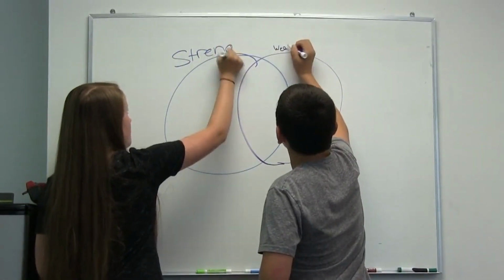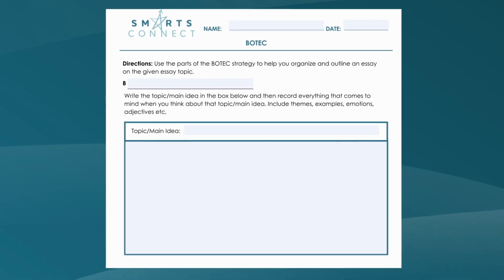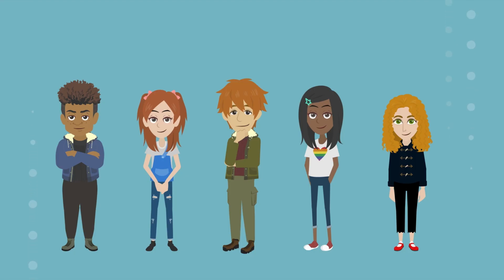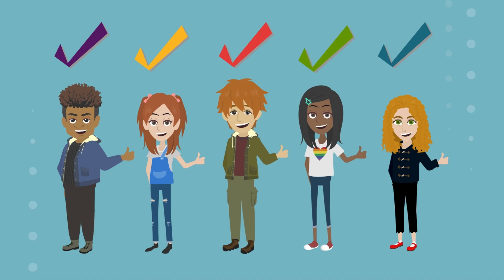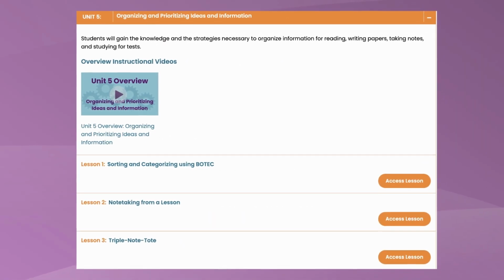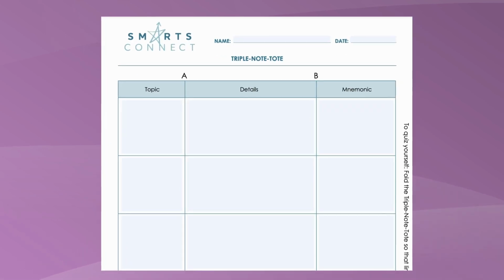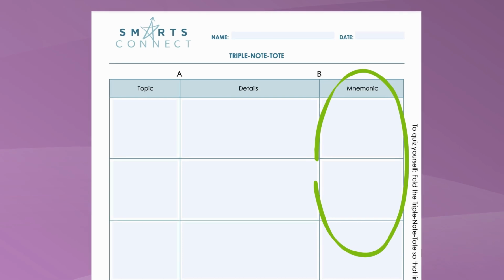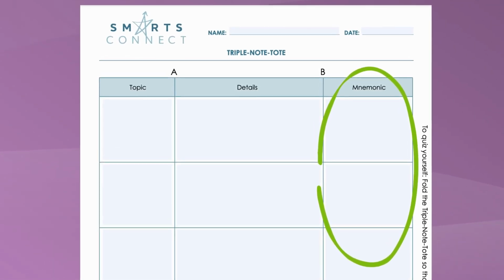SMARTS Classic Executive Function Curriculum Unit 5 Overview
SMARTS (Strategies, Motivation, Awareness, Resilience, Talents, Success) can transform students’ lives!

SMARTS is the flagship curriculum developed and distributed by the Research Institute for Learning and Development under the leadership of Lynn Meltzer, Ph.D. and her team of educational professionals. It is a comprehensive curriculum designed for Elementary and Secondary Students. Educators use the SMARTS Executive Function strategies to help their students learn HOW to learn, and then apply those tools to their unique academic challenges.ResearchILD

To learn more and try out a free lesson go